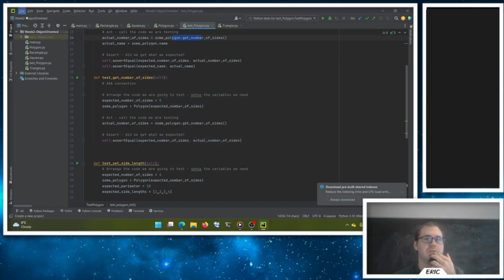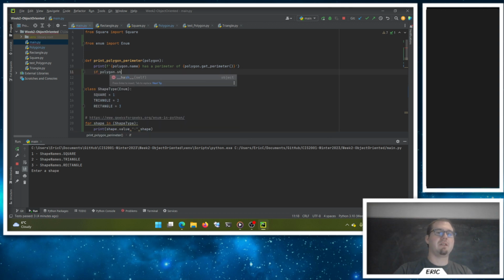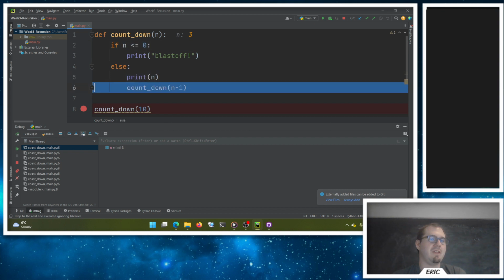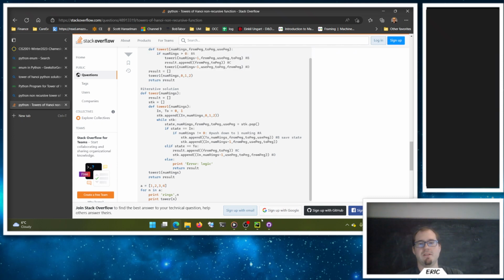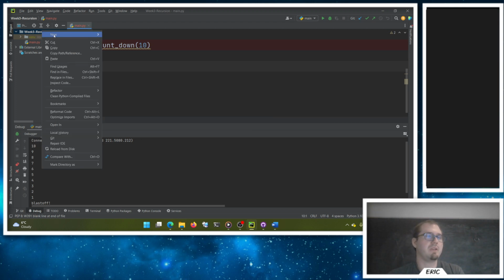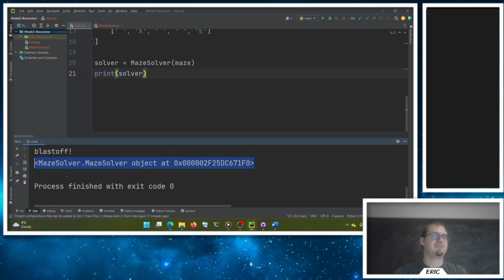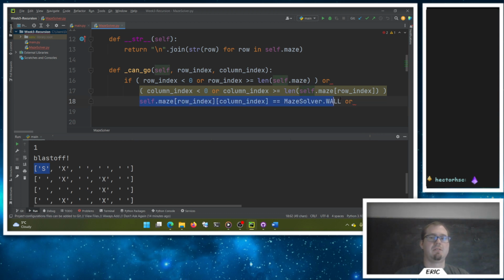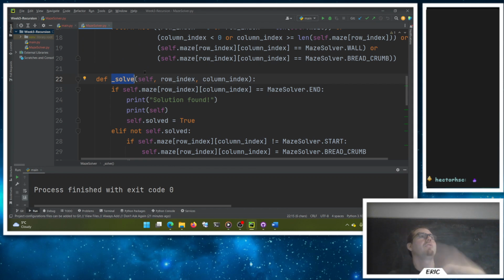CIS 2001 - CS2 for Data Scientists ( Python ) - Recursion - Winter 2023